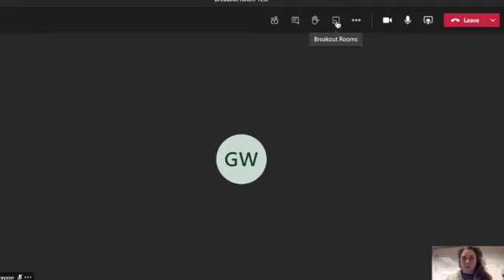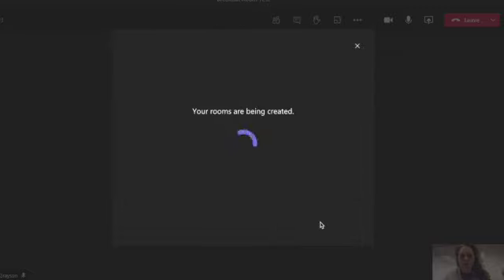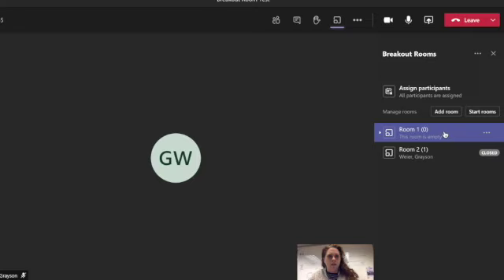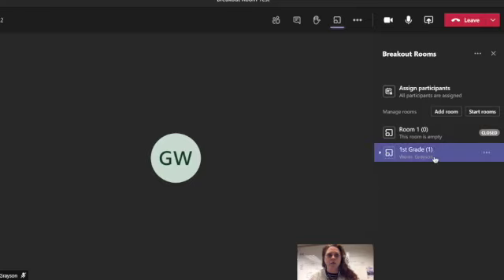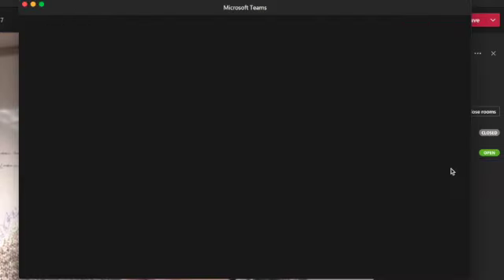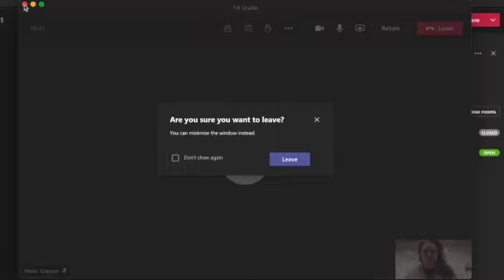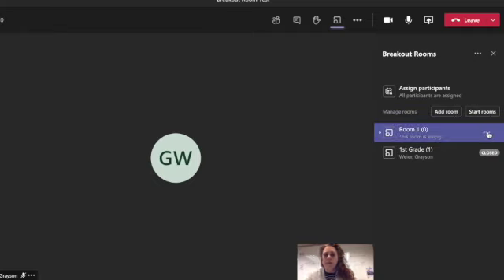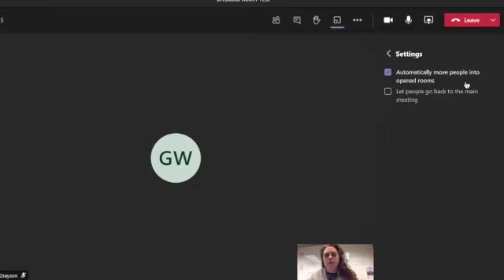Teams: Breakout Rooms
This video is about new Teams: Breakout Rooms